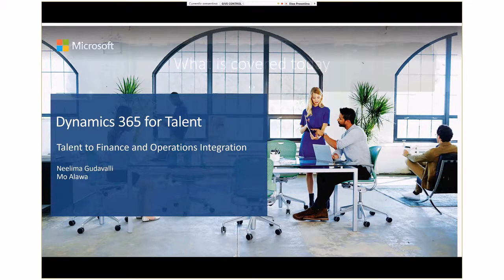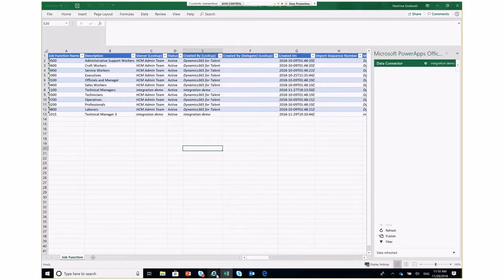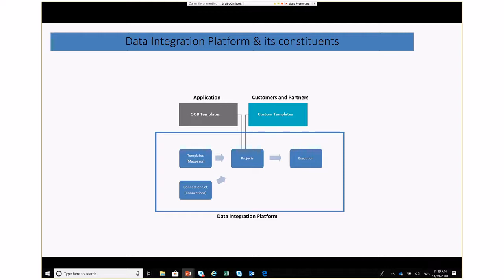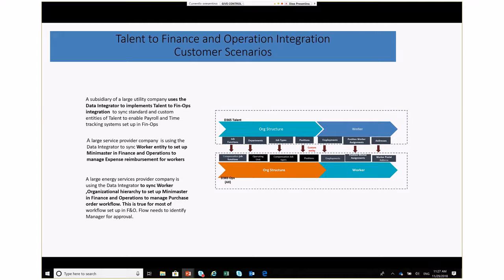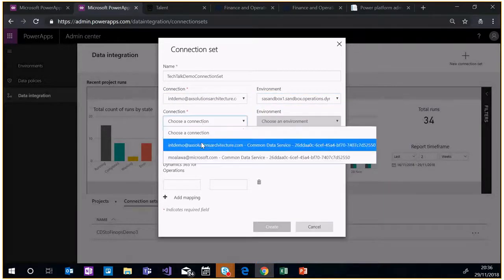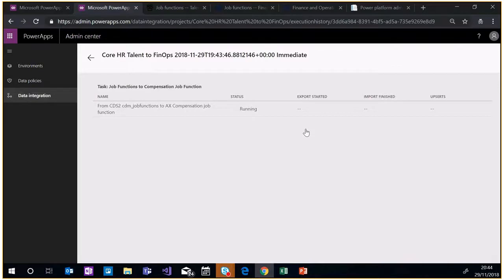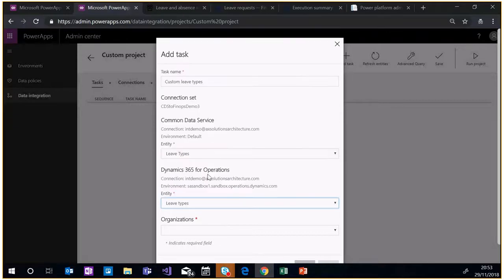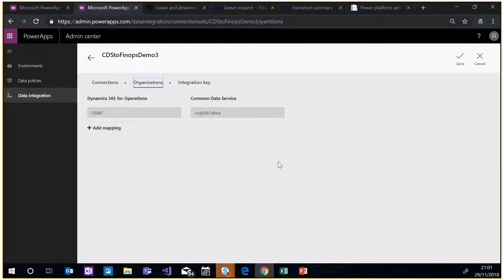Dynamics 365 Human Resources Integration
Please join us for a TechTalk on integration with Dynamics 365 Human Resources. Included will be:

1. An overview of Talent Architecture and Data Flow
2. Data Integrator concepts
3. Human Resources to Finance & Operations integration via Data Integrator
4. Integration considerations, scenarios and common errors
5. A demonstration